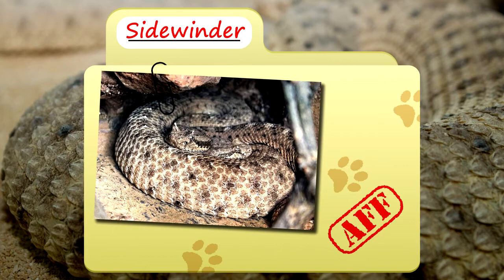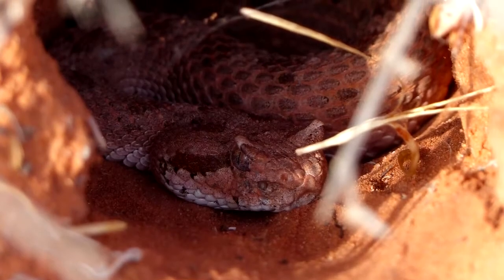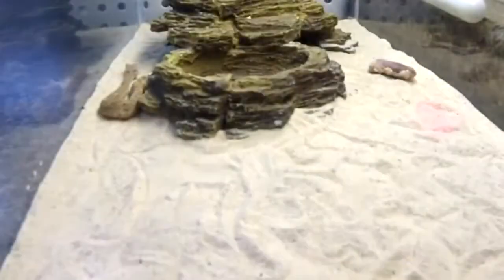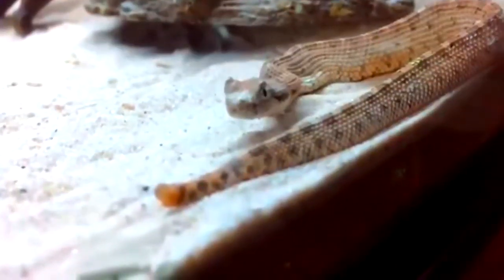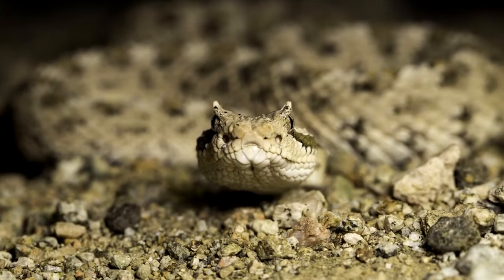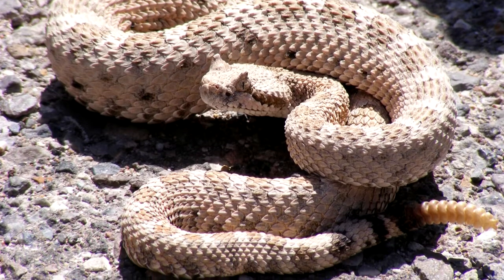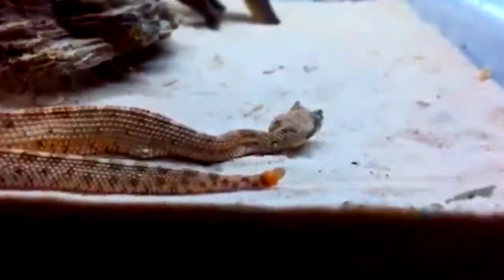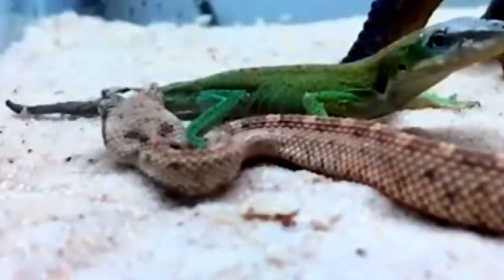Sidewinder facts Crotalus cerastes - Animal Fact Files - الزواحف